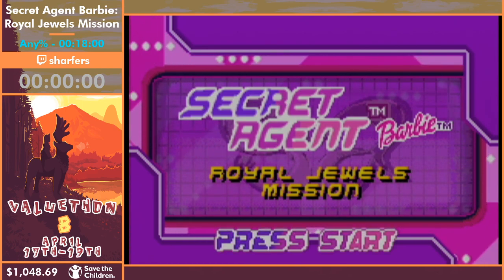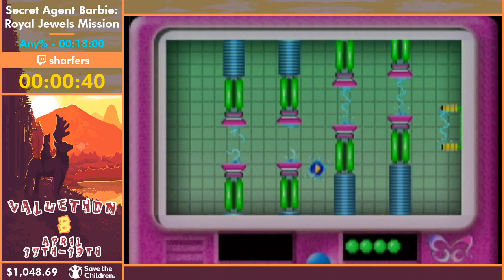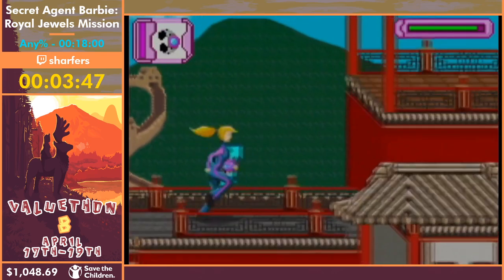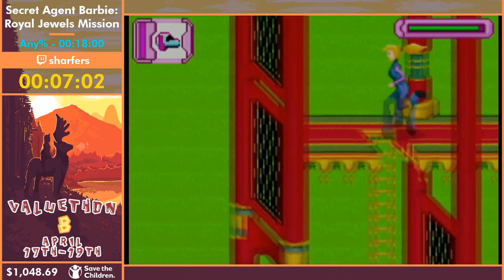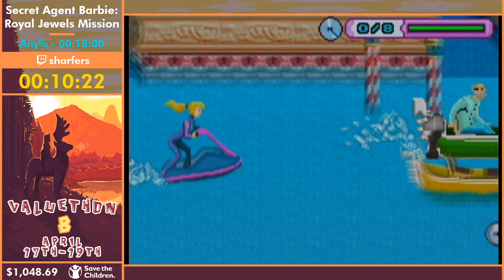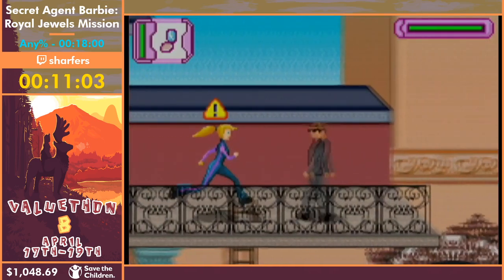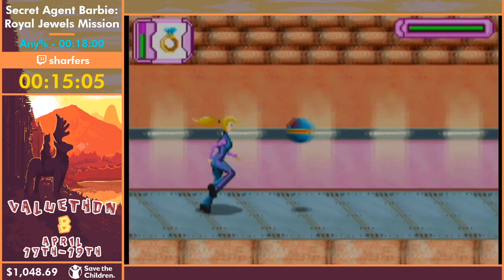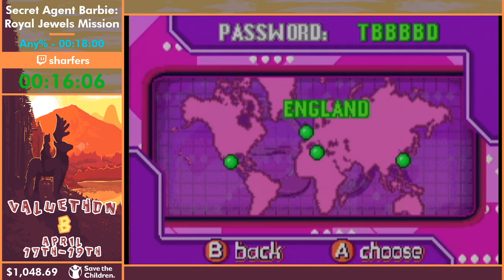Valuethon 8 | Secret Agent Barbie: Royal Jewels Mission [Any%] by sharfers